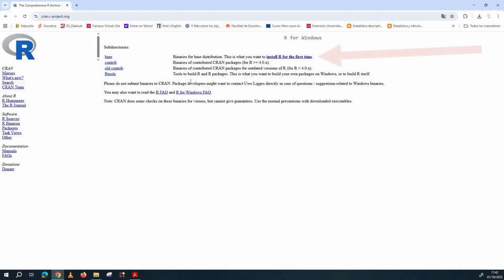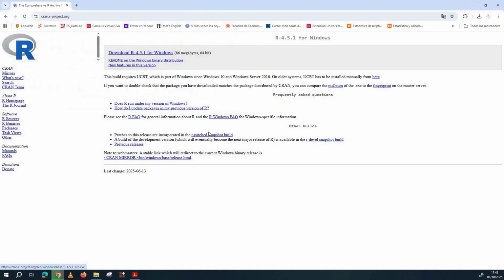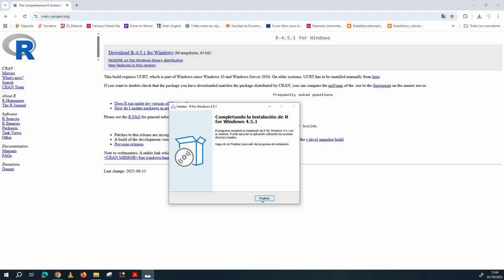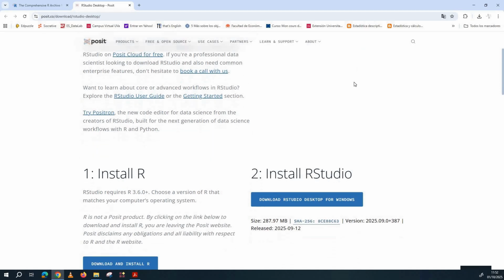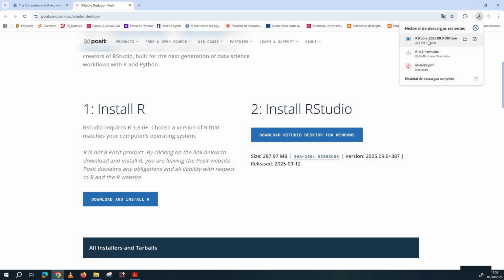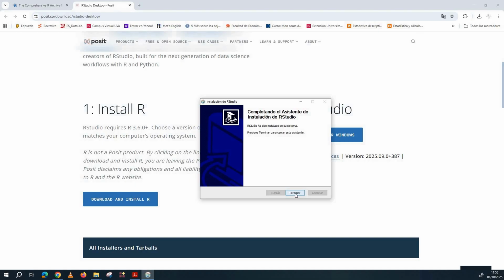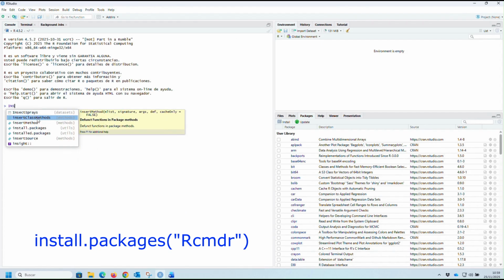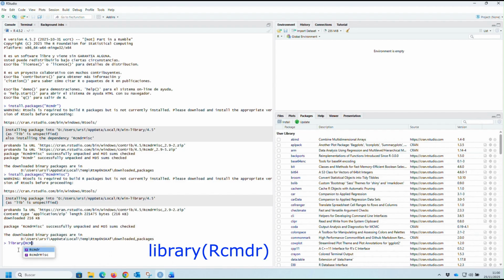Installing R, RStudio and RCommander